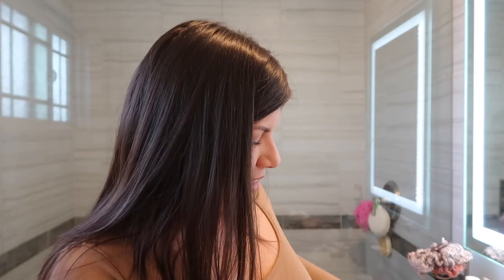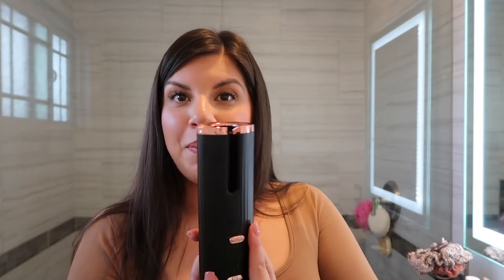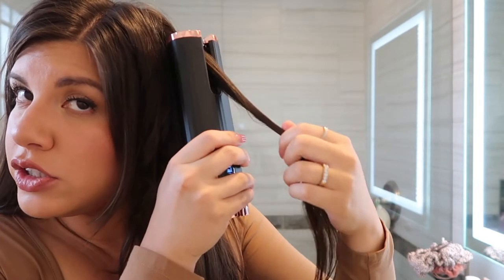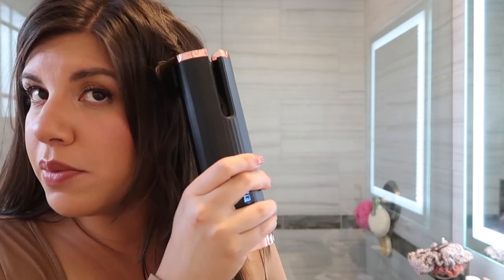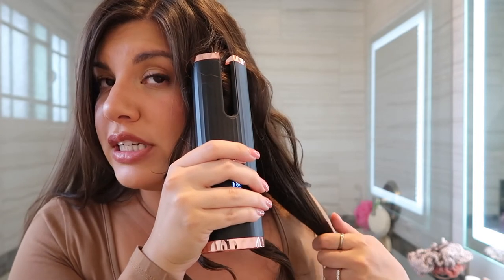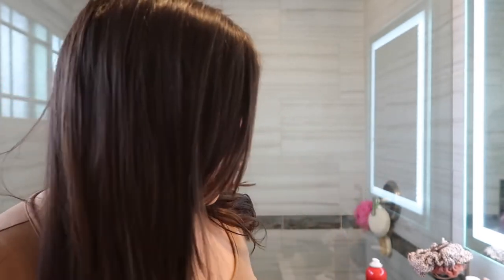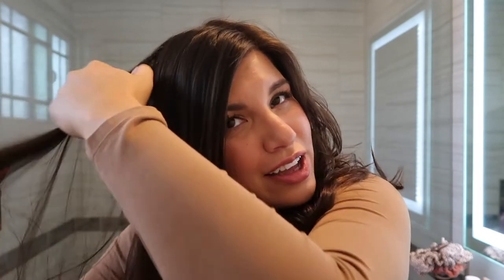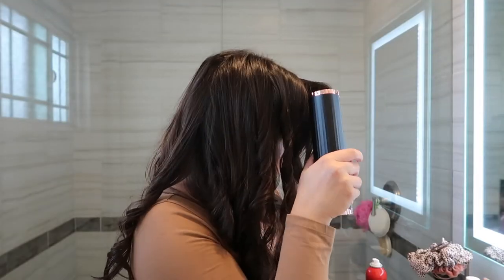Automatic Hair Curler Review | Ms.Belles Wireless Hair Curling Iron | Bianca Janel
Hey Guys! ♡

The Latest One-Click AutoHair Curler: No skill is required, just put the right amount of hair into the curling tube, press the button until the beeps are over to get beautiful curls. This wand has an automatic reverse (left/right) rotation function and an anti-tangling design. It is more easy and convenient automatic curling iron styling tool.

Safety Auto-Off & USB Rechargeable & Mobile Power Function: Built-in patented 5000mA lithium battery will last up to 30-50 minutes (depends on temperature)continuous use after fully charged. Shut off automatically after 10 minutes without using, to preserve battery life. Also, can be used as mobile power to charge cell phones and others.

More Safe Ceramic Technology: The auto hair curler uses ceramic coating and adds nanosilver, tourmaline to make it heat up quickly and produce negative ions to prevent hair damage during the rapid heating process of the curling iron.Professional tourmaline ceramic technology help to seal moisture into your hair and protect hair cuticle, which will keep the hair healthy and smooth after curling.

6 Temperature & 6 Timing Setting & LCD Display: The time (8s-18s) and temperature (150°C-200°C / 300°F-390°F) of the curler can be set freely according to different hair quality and styles, can produce waves, soft waves, or more obvious waves according to your needs, thereby creating more curly hairstyles. Clear temperature, direction, timer, and battery level display, please set the temperature and curling direction you want on the display in advance.

The handle adopts a more comfortable ergonomic design, which is convenient for female friends who love beauty to use it anytime and anywhere. It is an ideal gift for elegant ladies, young girls, and etc.

BIANCA JANEL
Facebook➼ @biancajpadilla